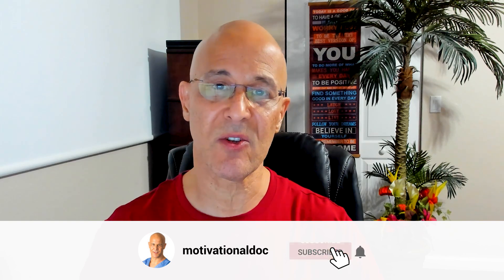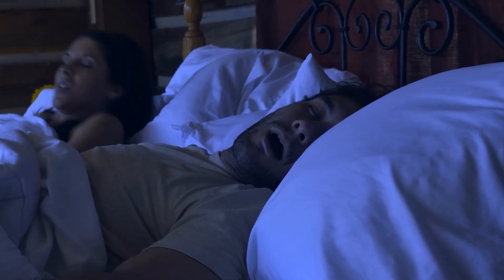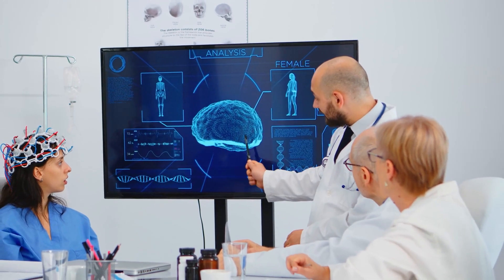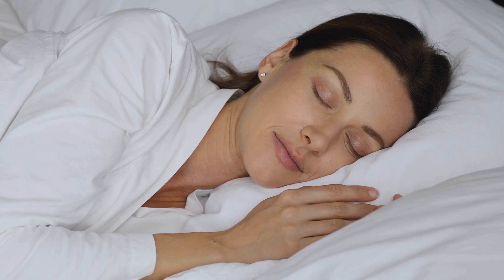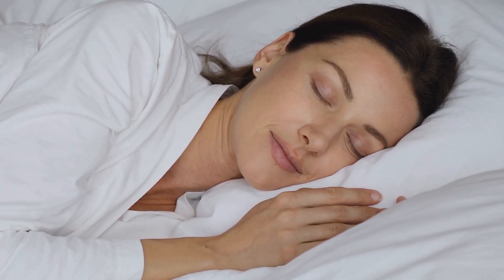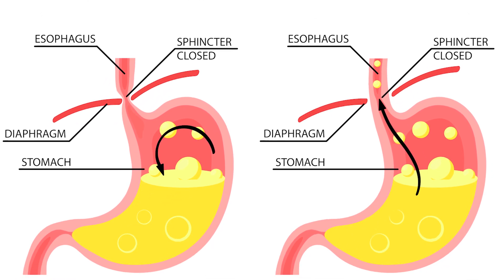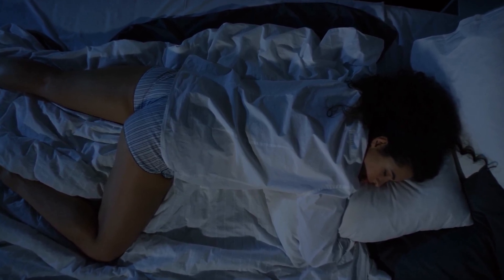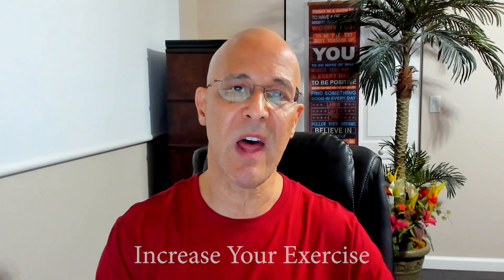How Sleeping in this Position Can Be Hurting Your HEART | Dr. Mandell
Sleeping on your left side, specifically, could help the flow of blood to your heart. When your heart pumps blood out to your body, it gets circulated and then flows back to your heart on the right side.  Having obstructive sleep apnea increases your risk of high blood pressure (hypertension).